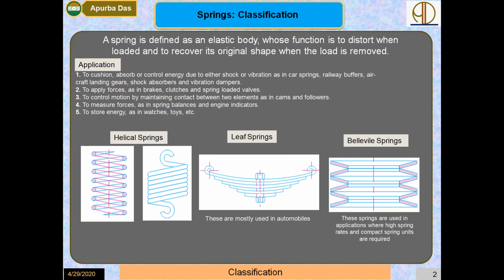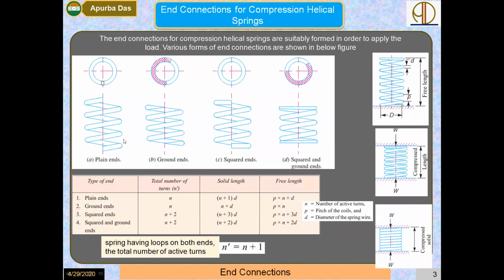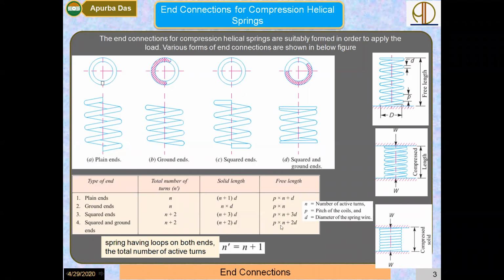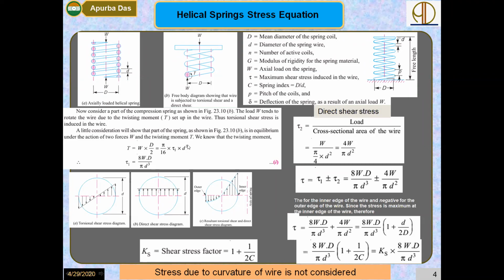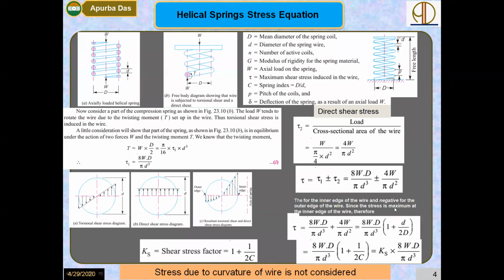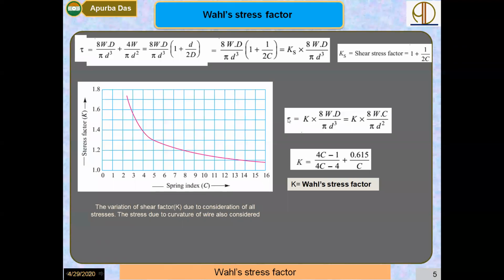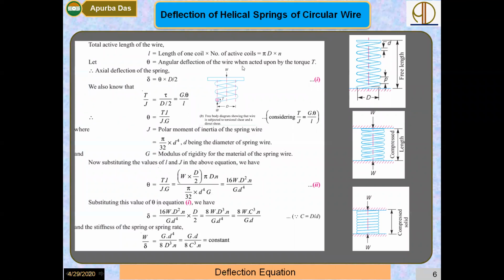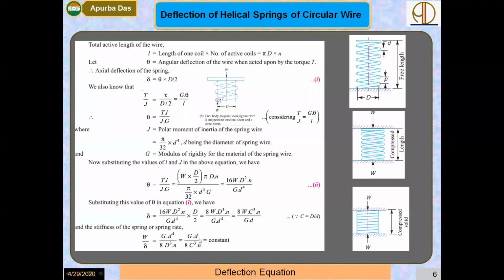Springs: Helical Springs